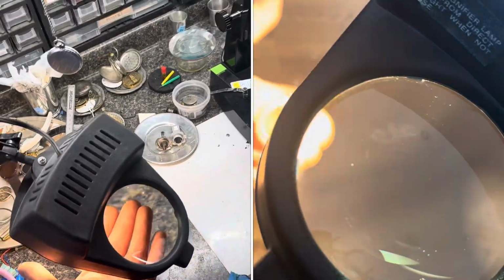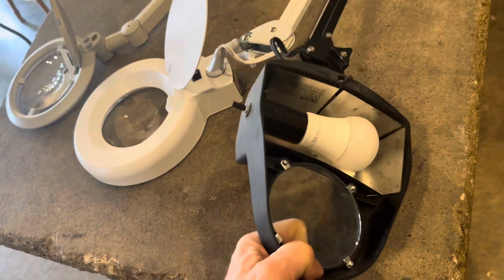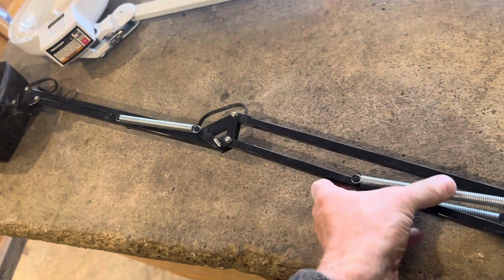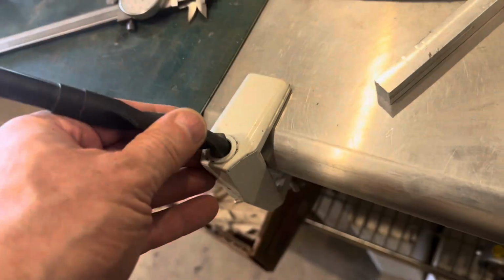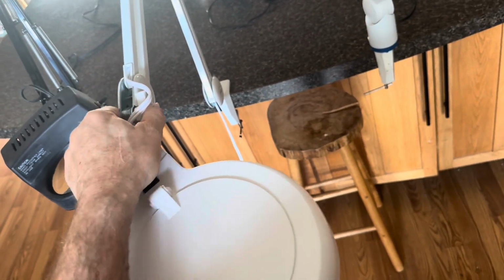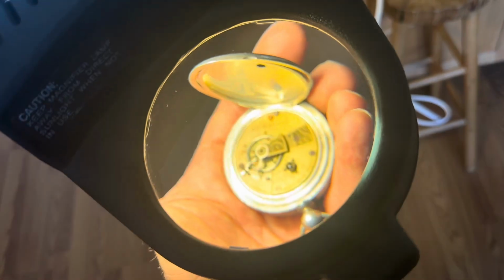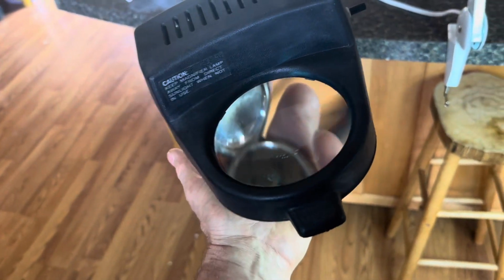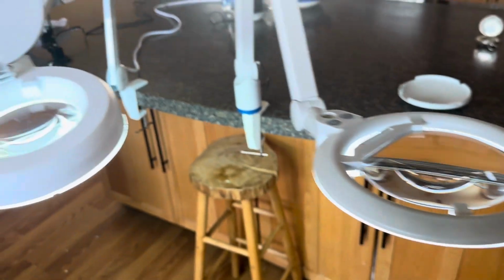$15 vs $1,500 LAMP MAGNIFIER (harbor freight vs eschenbach)